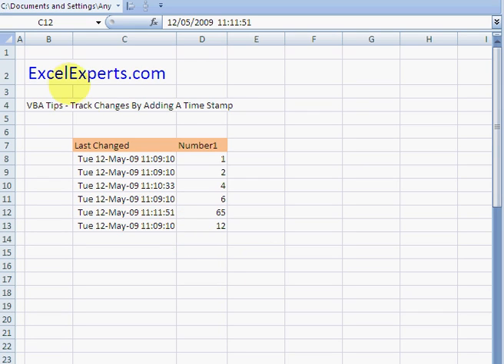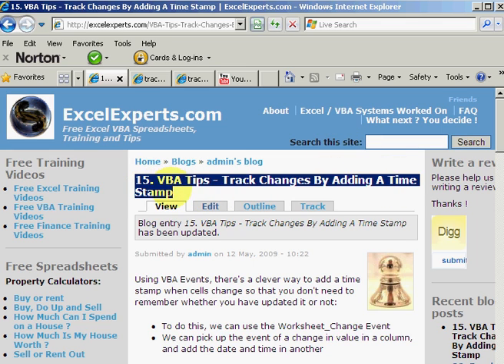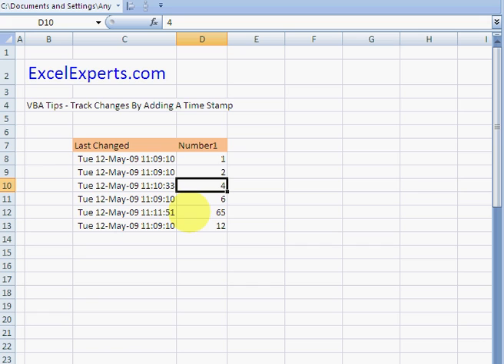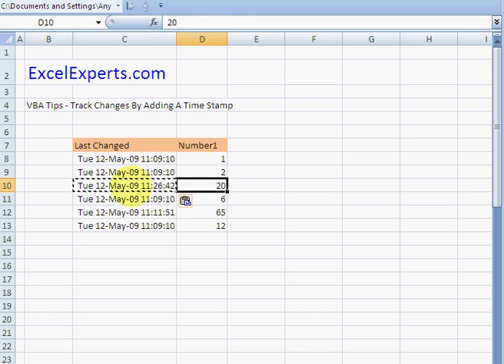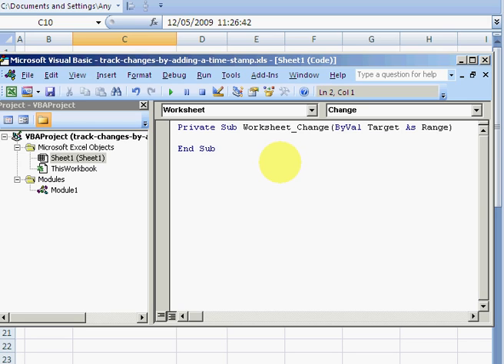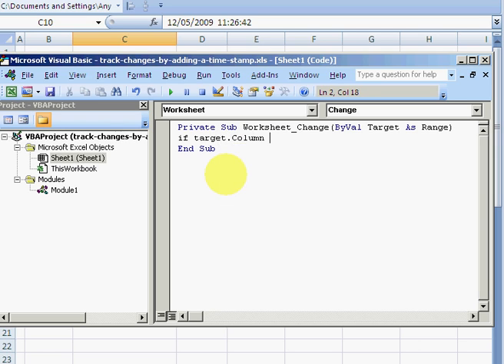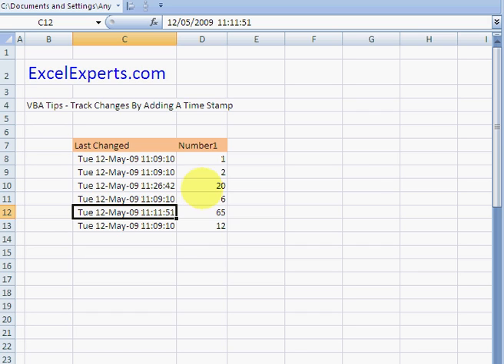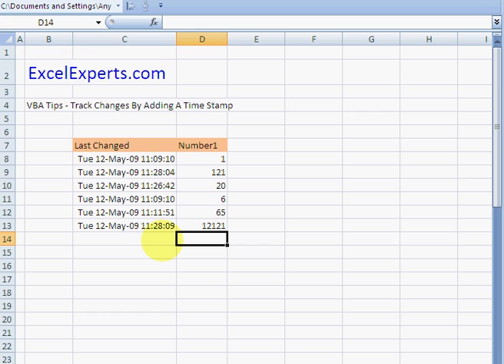ExcelExperts.com - VBA Tips - Track Changes By Adding A Time Stamp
ExcelExperts.com brings you training video on: VBA Tips - Track Changes By Adding A Time Stamp